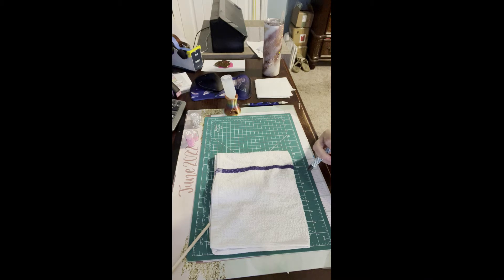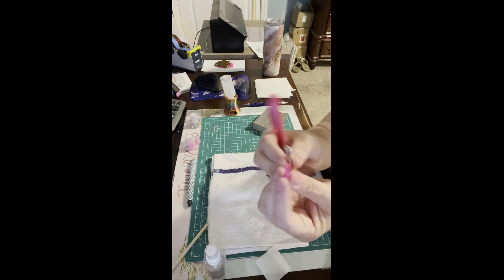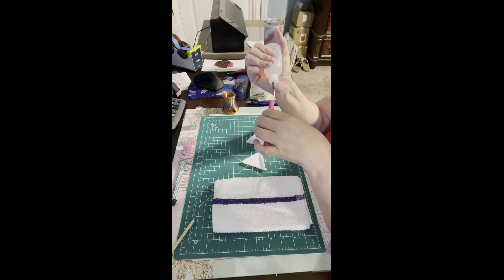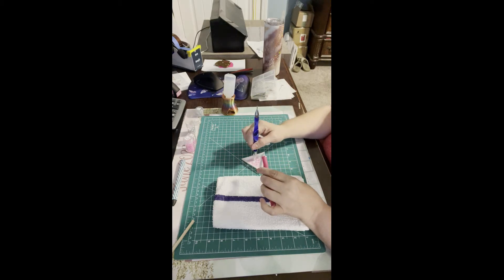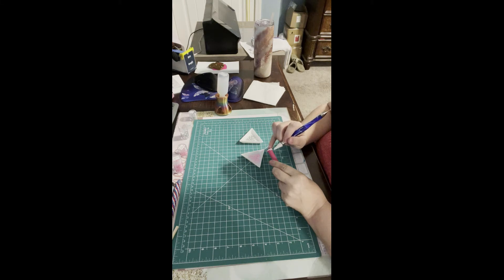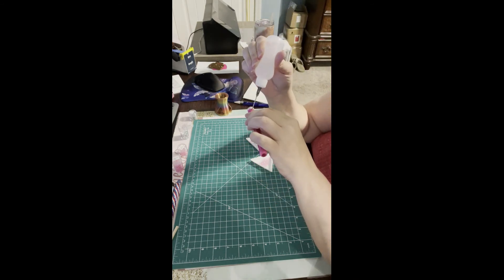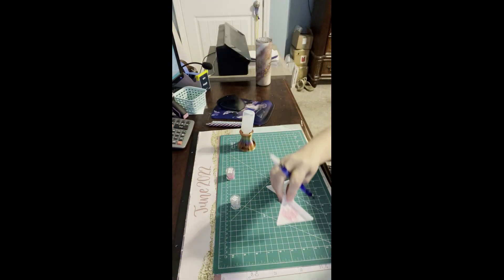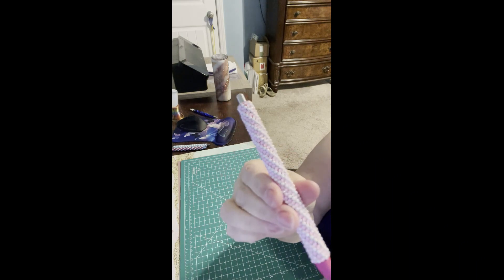How to make a rhinestone pen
This pattern can be purchased on our etsy shop which is listed below!